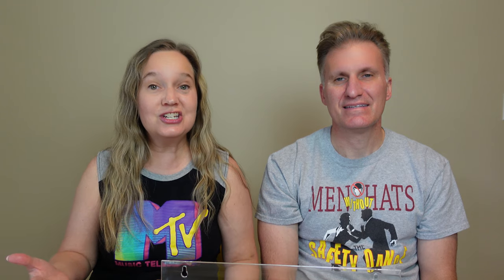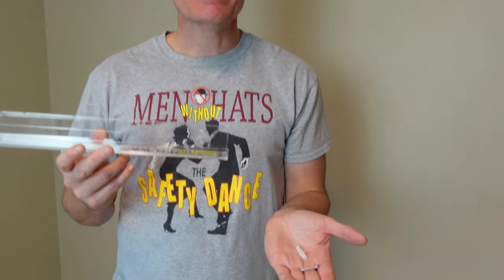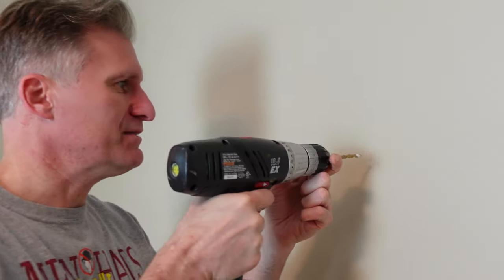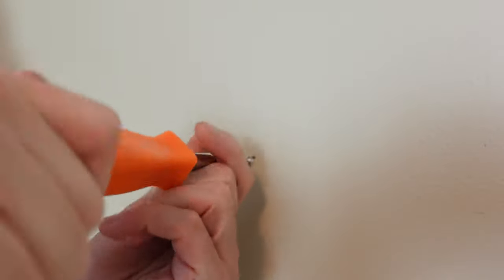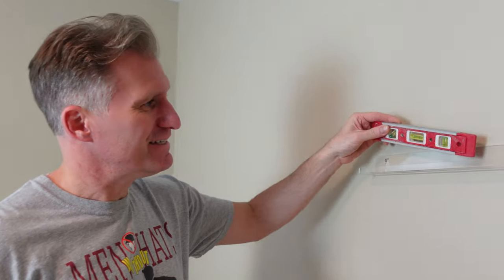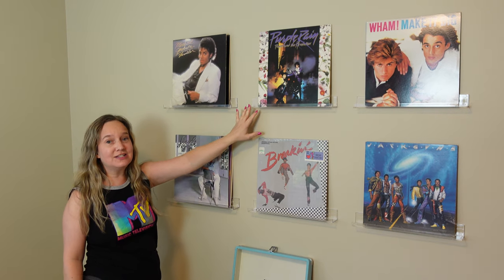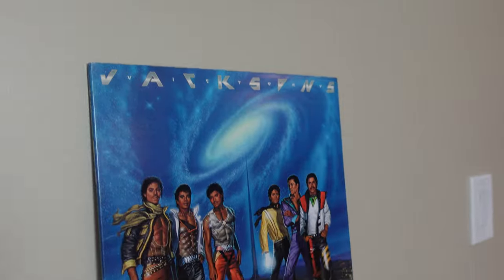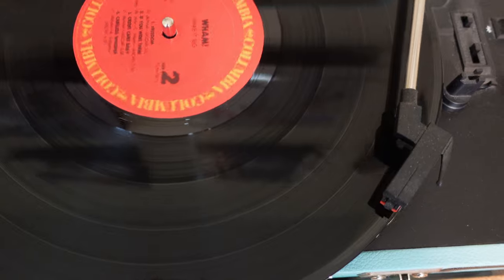Vinyl Record Wall 🎵 EASY 80s Room Decor in 20 minutes!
We used our favorite 80s vinyl records to decorate a wall with this super easy DIY project!

Our Vlogging Equipment